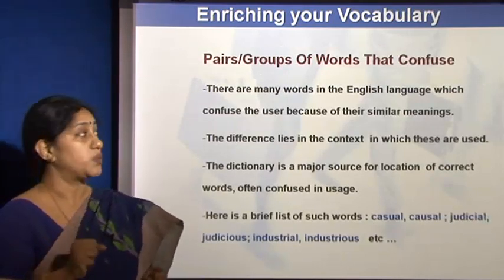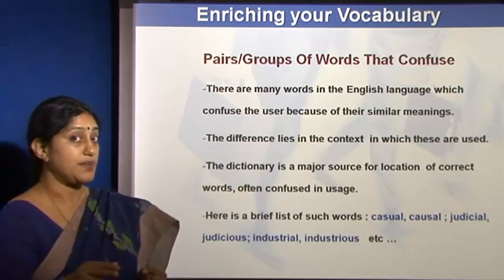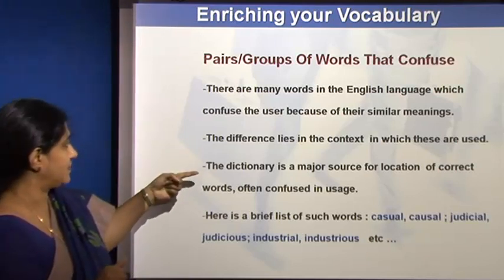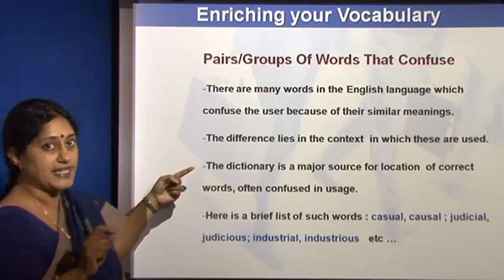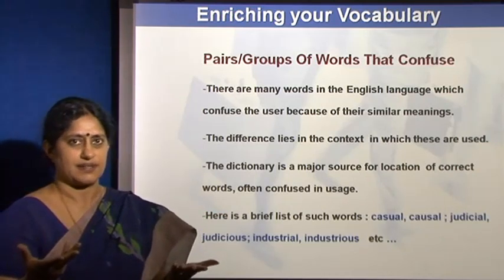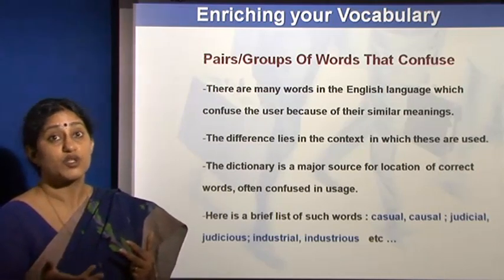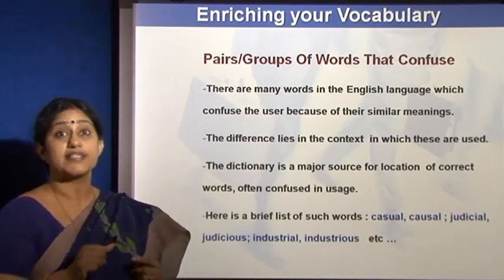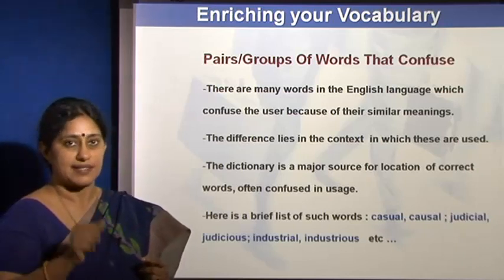Ch 1.37 Enriching your Vocabulary